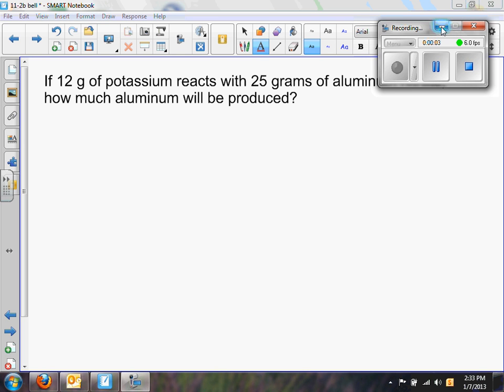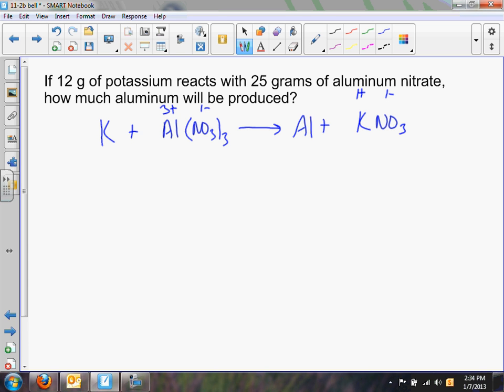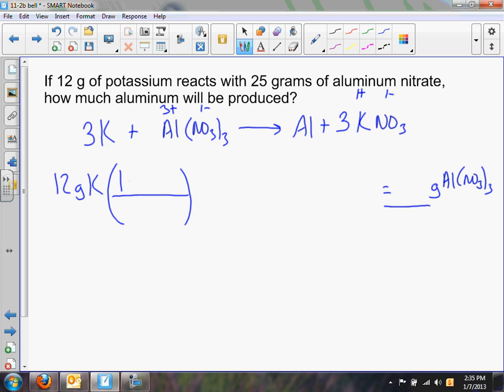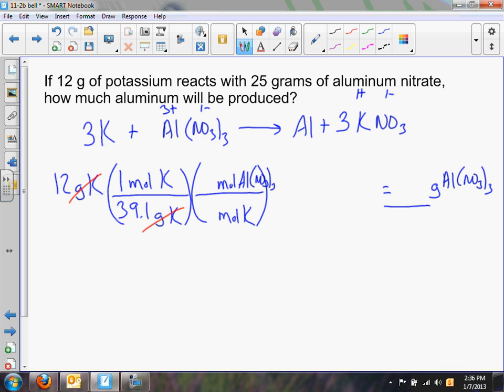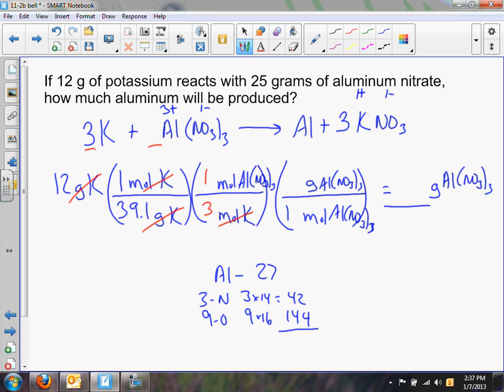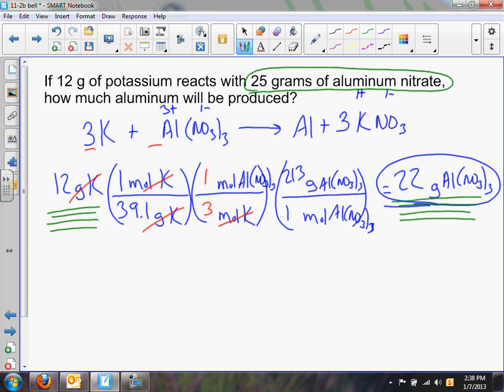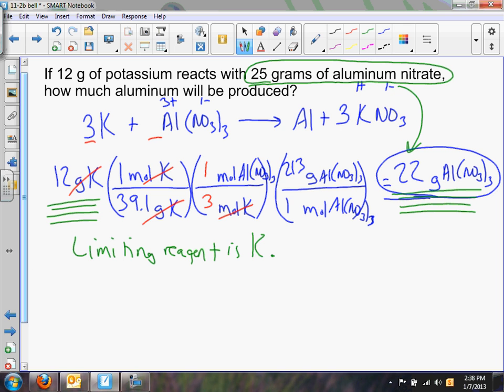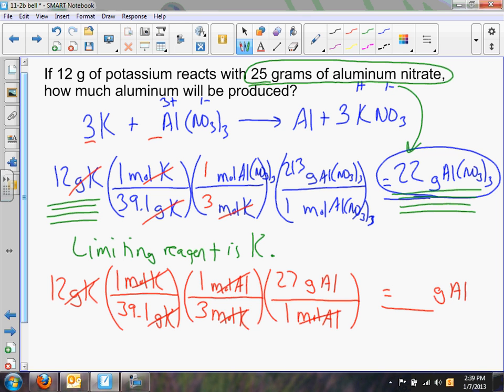11 3 limiting reagent problem